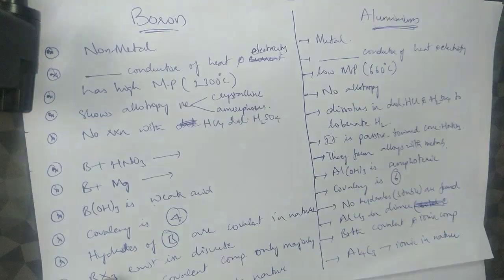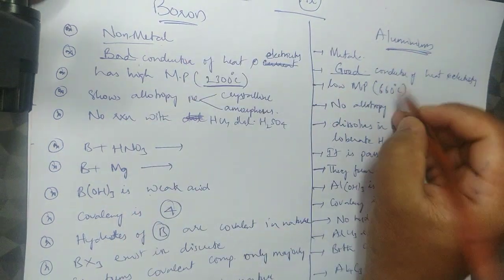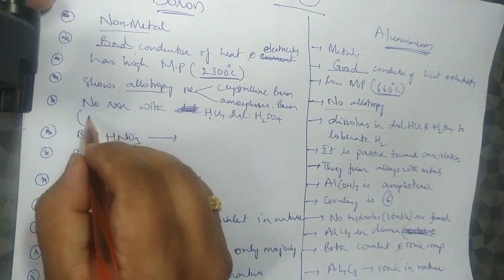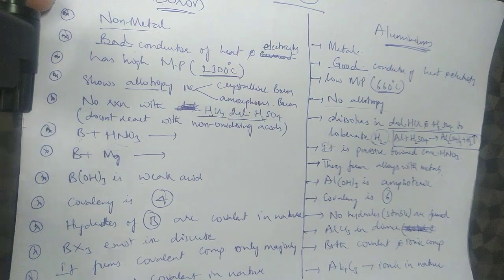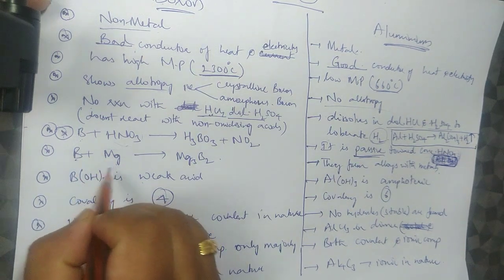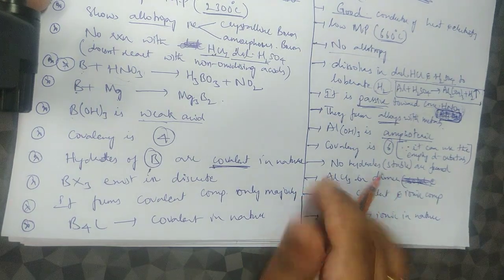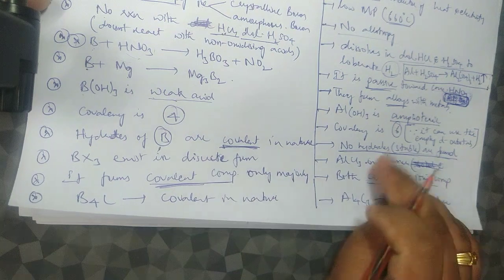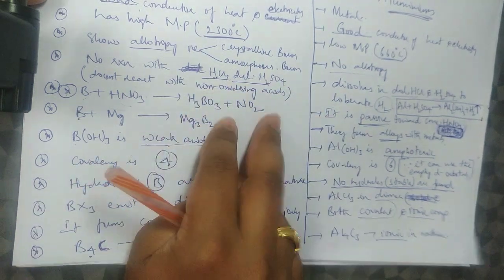Jr.chemistry.part-2..Group-13. differences b/w 'B' and 'Al'